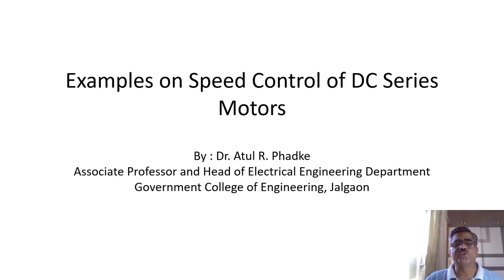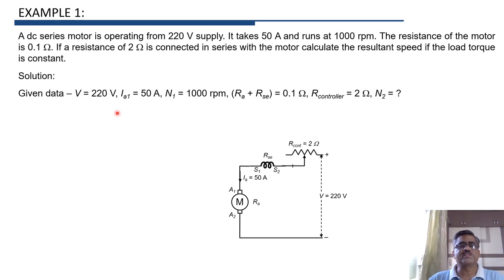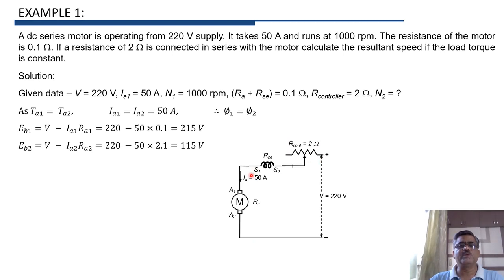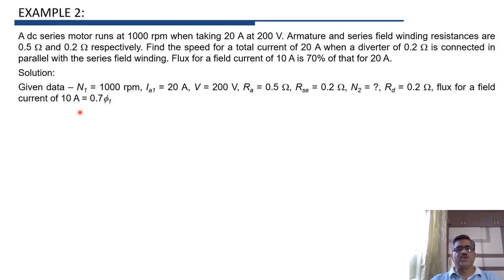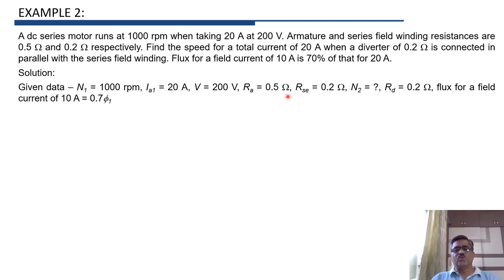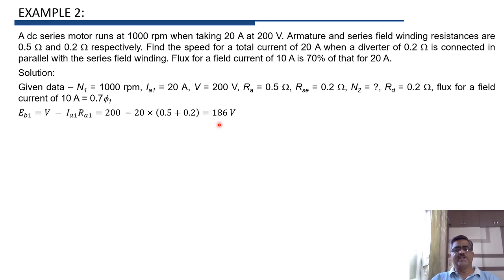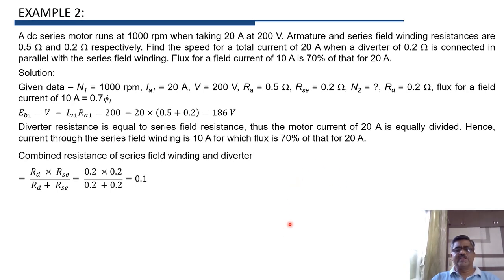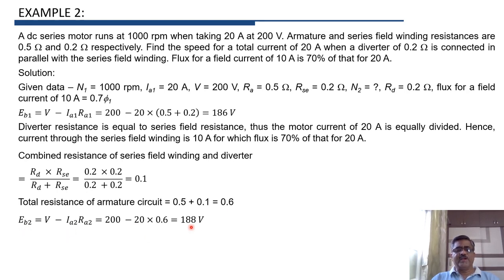Examples on Speed Control of DC Series Motors (25)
Numerical problems on speed control of DC series motors.